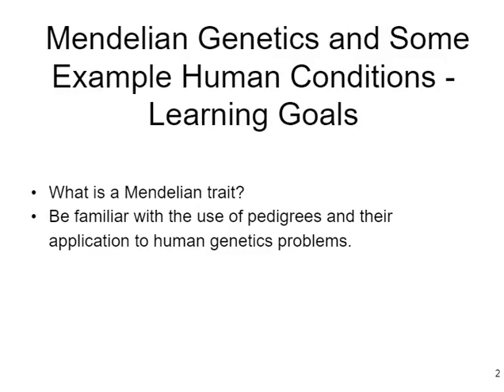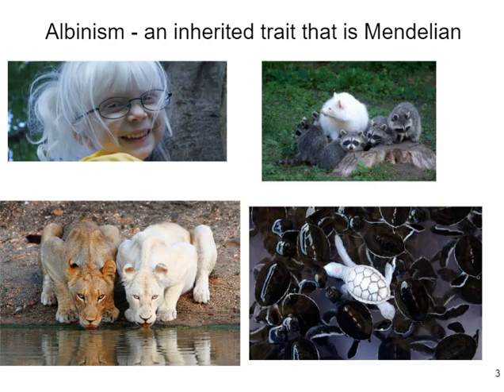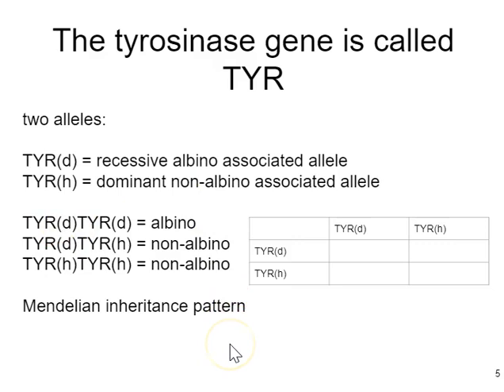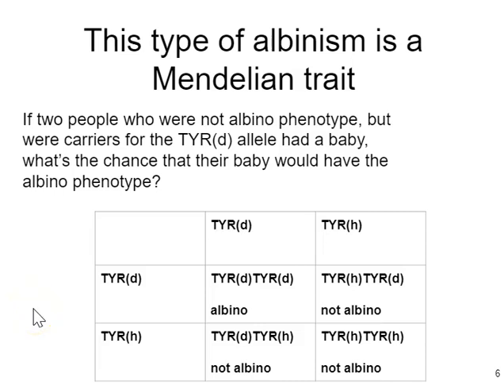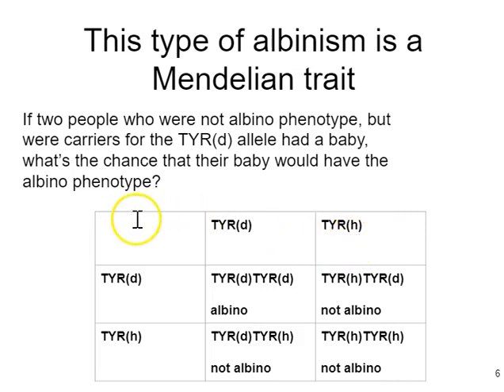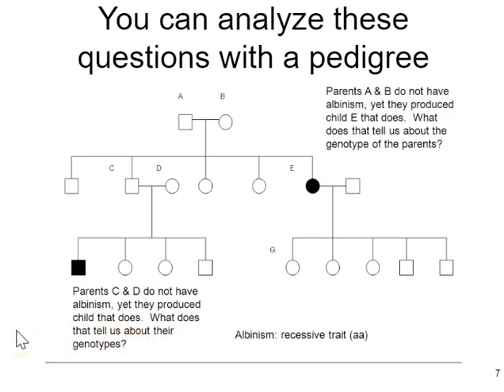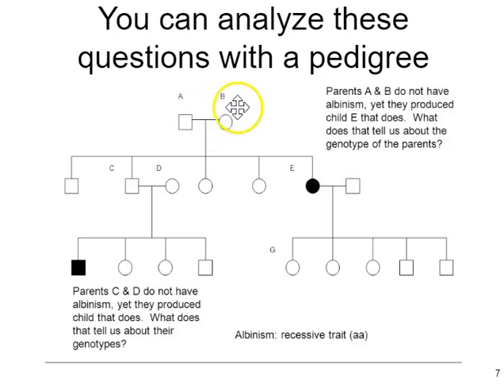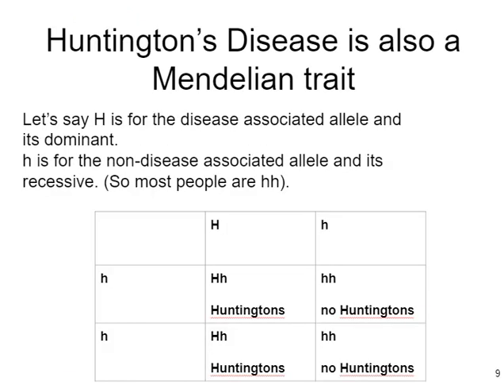Mendelian genetics humans and pedigrees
human genetic conditions that are Mendelian, pedigrees, for introductory first year biology class